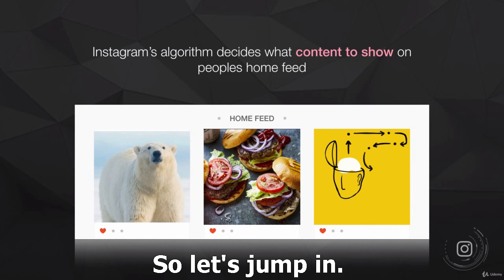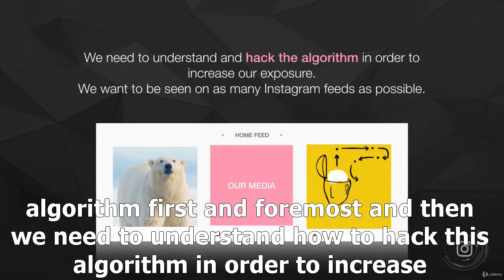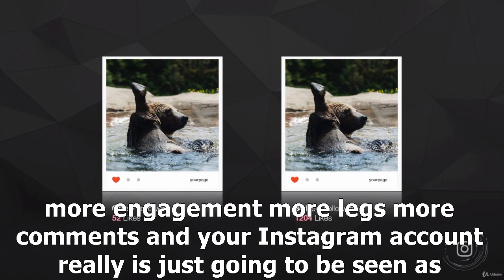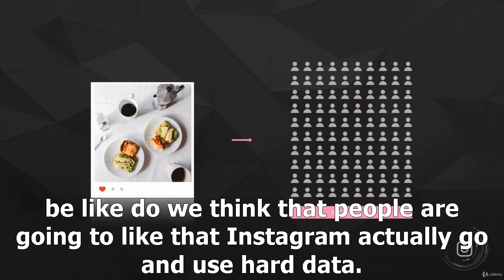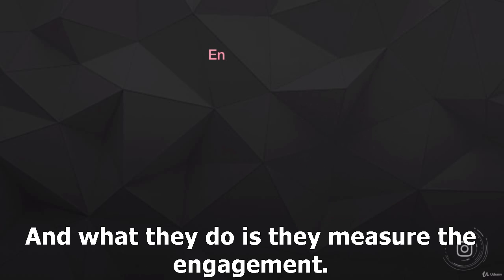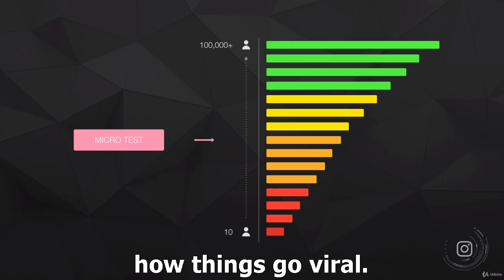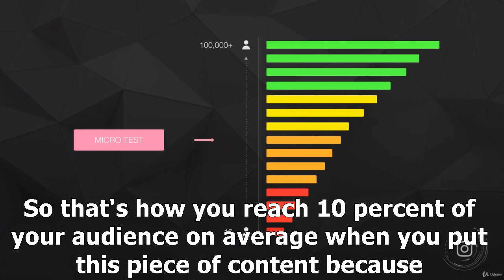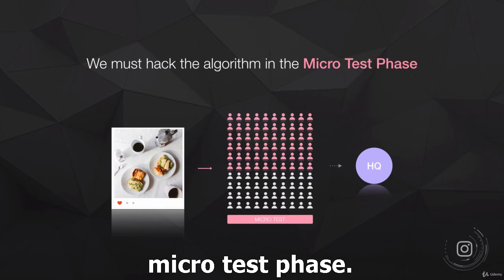025 The Instagram Engagement Algorithm